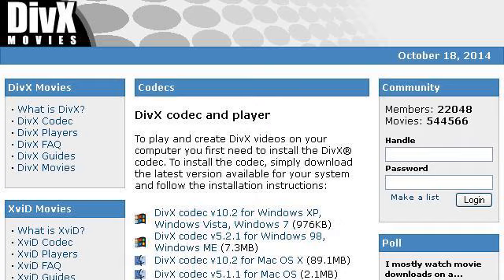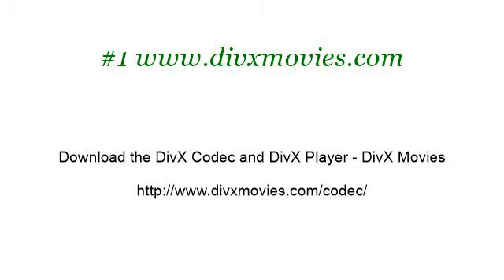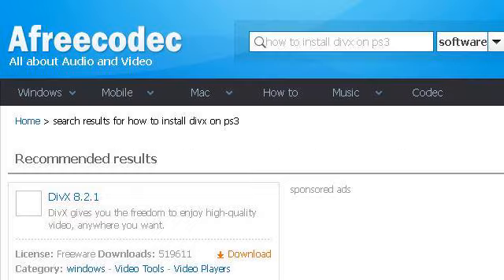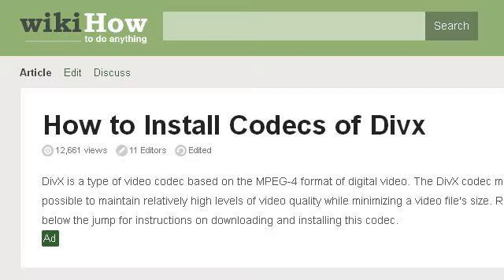How-To Install Codecs Of Divx